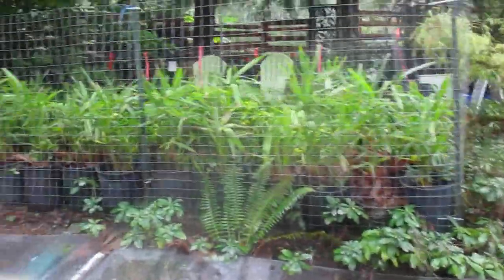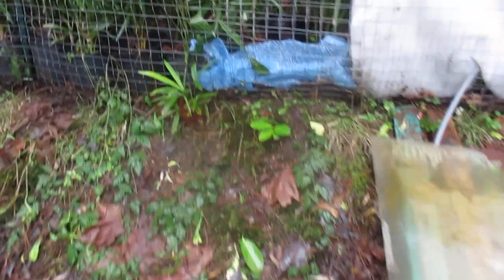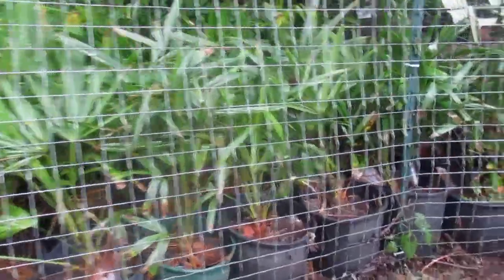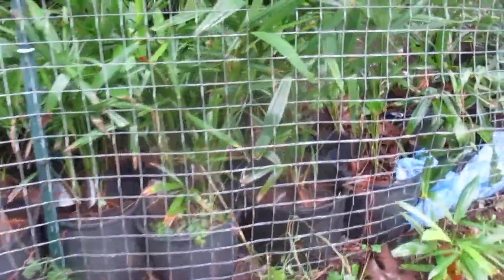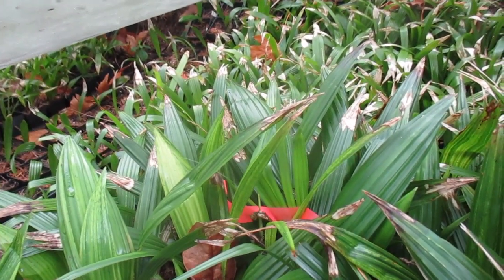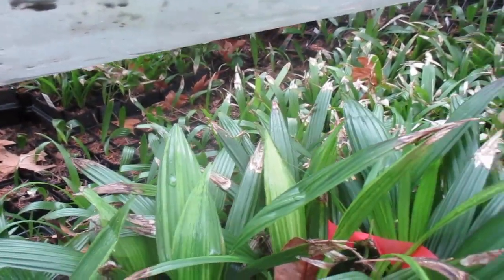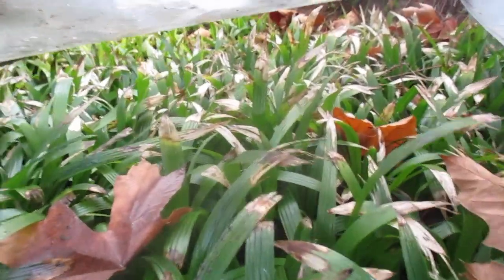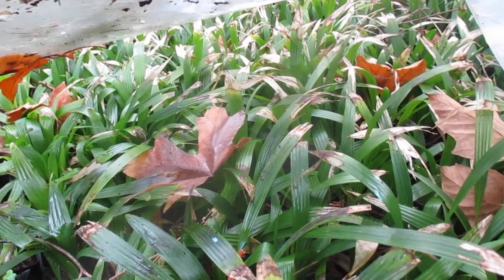Liner pots of Trachycarpus palm trees in non heated cold frames survive deep freeze weather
Our non heated Laxan cold frames contain thousands of Trachycarpus palms in 2.5" inch ,iner size pots.  Two weeks after the deep freeze they still look good. These are toiugh palms